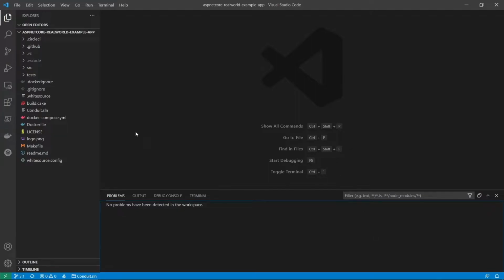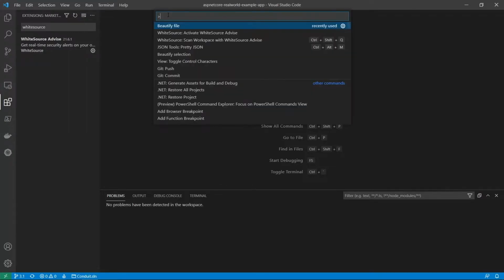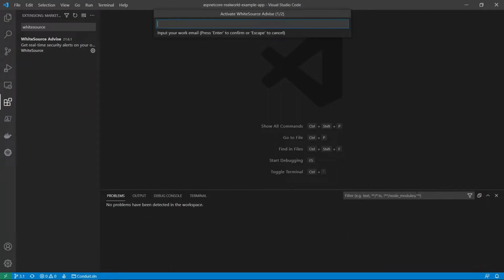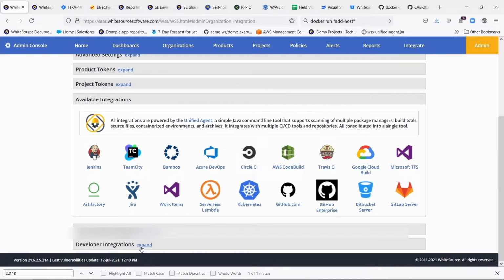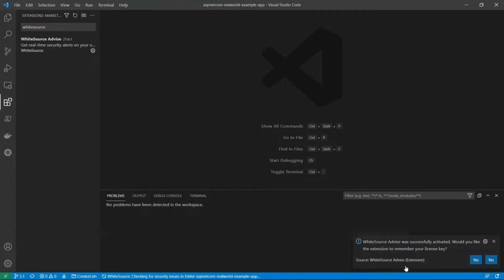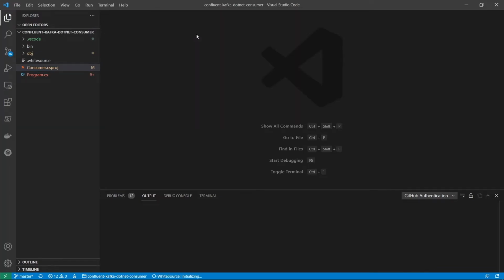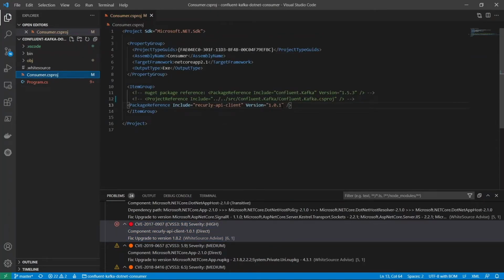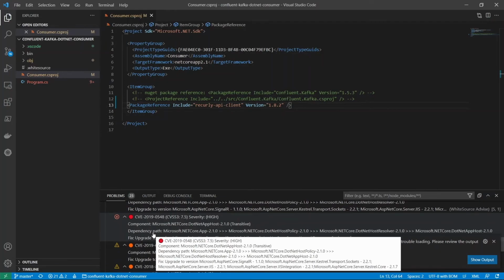Visual Studio Code Integration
Are you using Microsoft Visual Studio Code? WhiteSource can integrate with your IDE and quickly detect open source artifacts and their known vulnerabilities. WhiteSource also provides all the information you need to fix these artifacts automatically.

CHECK OUT WHAT WE DO
WhiteSourceSoftware.com